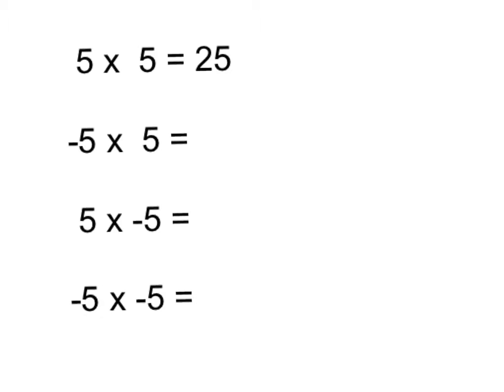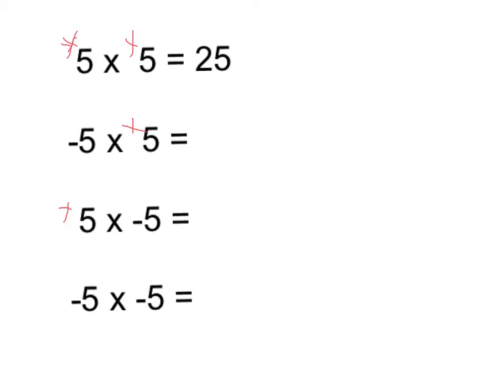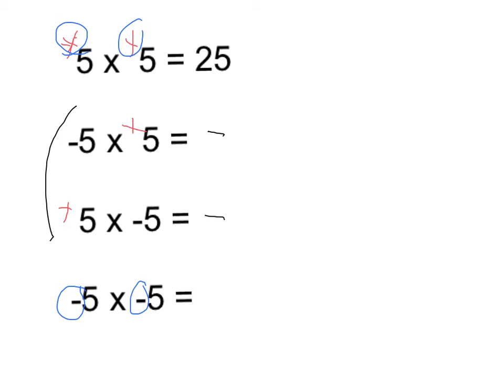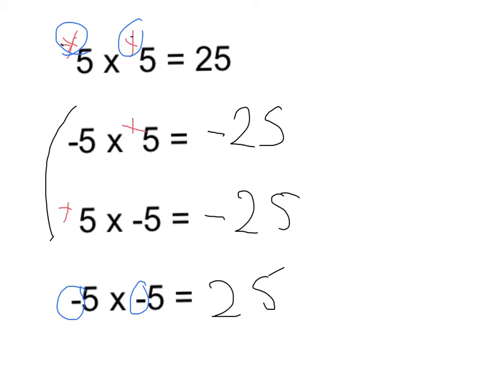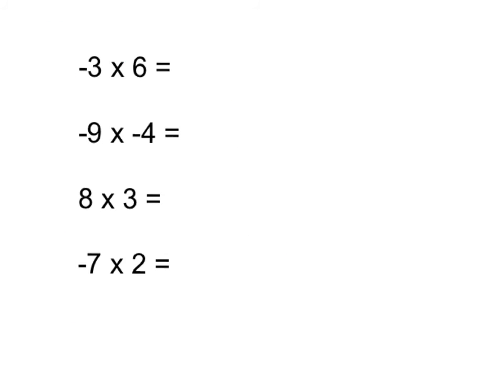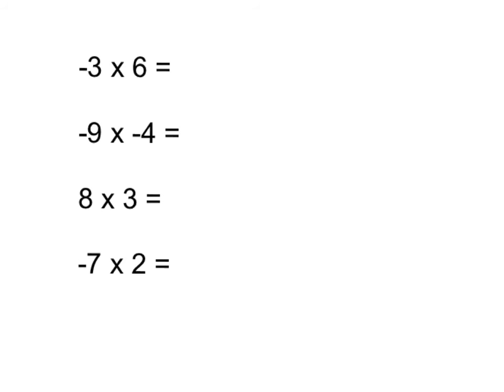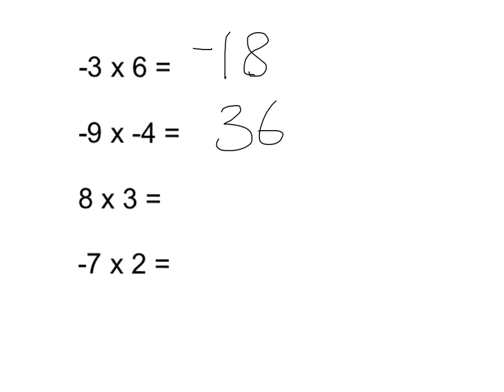Multiplying and dividing with negative numbers